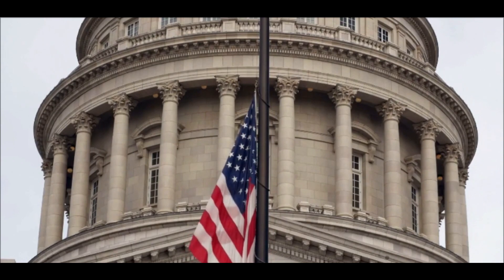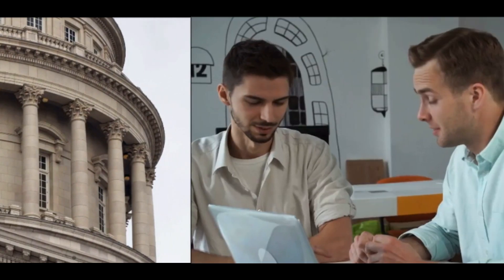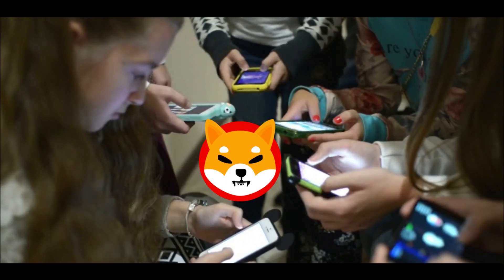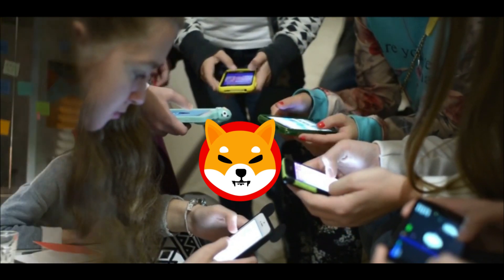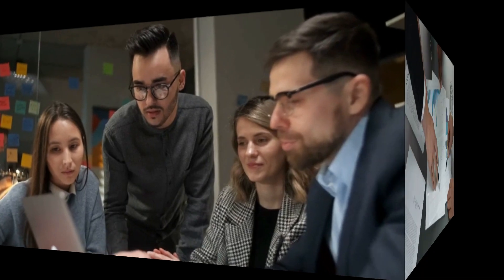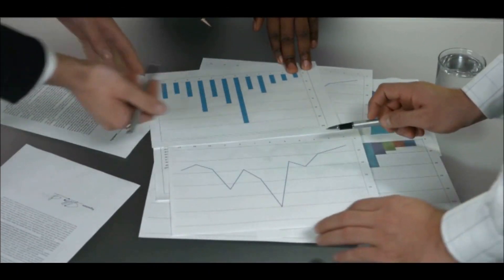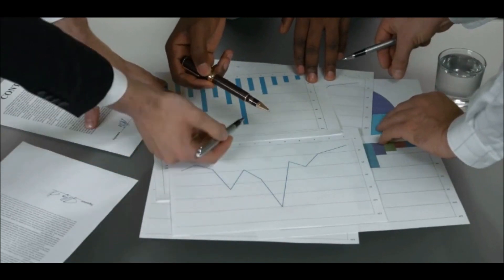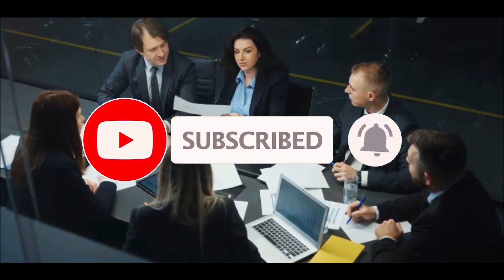SHIBA INU UPDATE / DO I STILL BELIEVE IN SHIBA INU COIN / SHIBA INU PRICE PREDICTION 2024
So make sure you watch this video to the end to stay updated with more videos coming your way and please don't forget to LIKE, COMMENT, SHARE and click on the SUBSCRIBE button and notification bell down below.

Follow my link PI NETWORK
and use my username (alayepumpin29) as your invitation code.